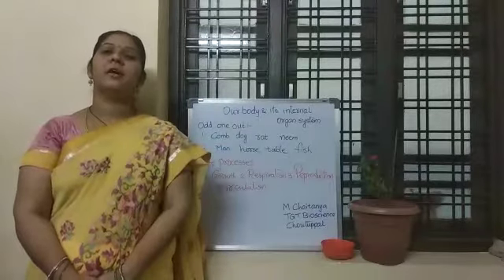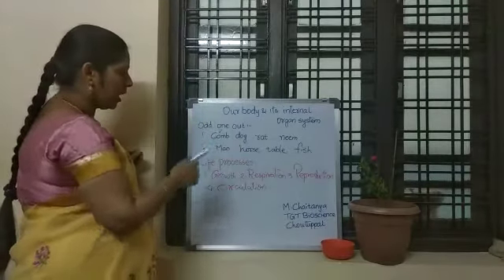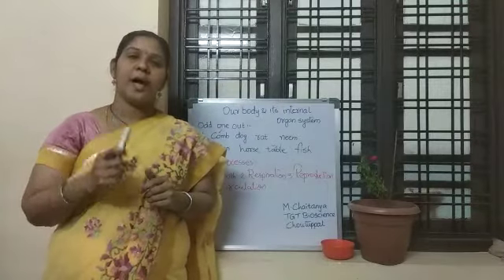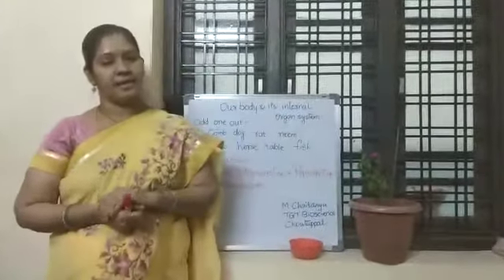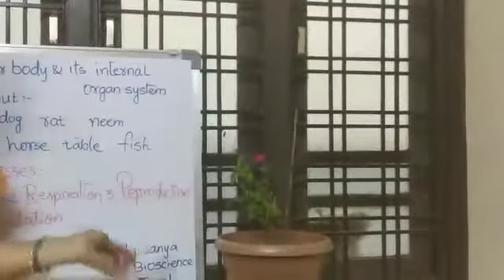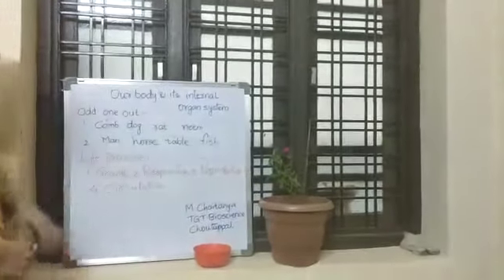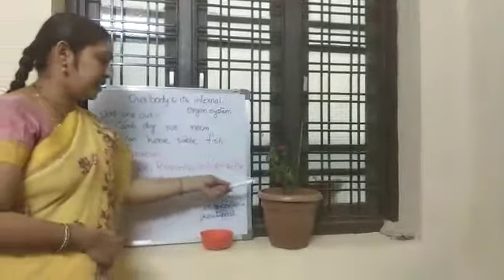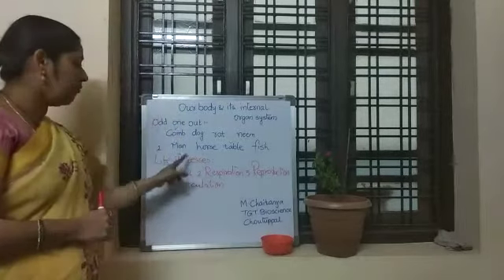our body and it's internal organ system v-1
Part 1 Our Body and Its Internal Organ System.mp4